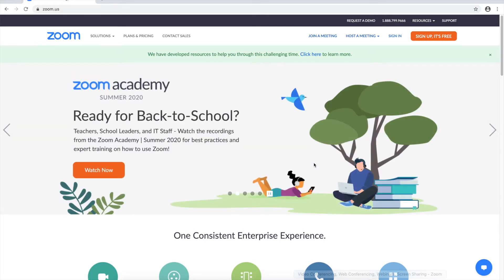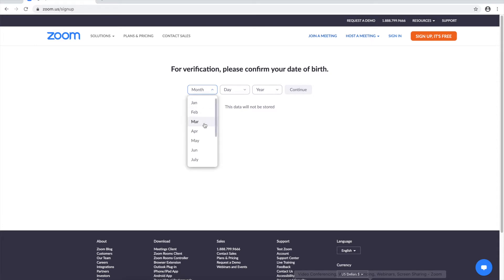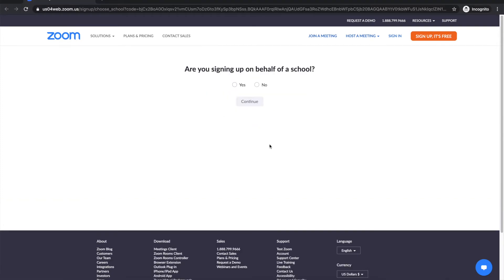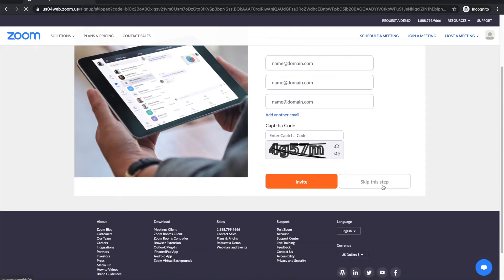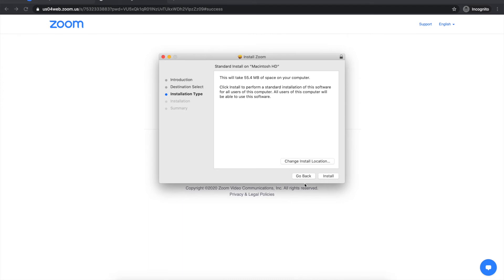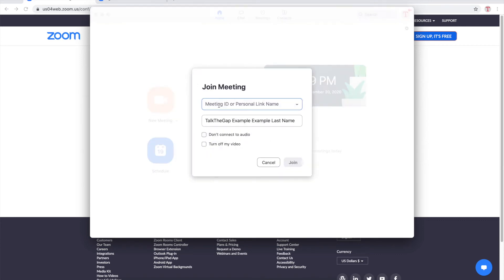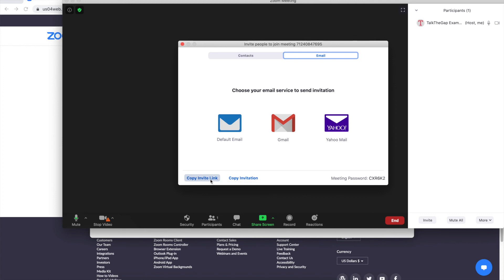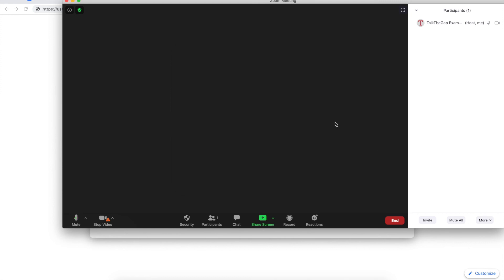How To Use Zoom: 4 Easy Steps - Senior Fireside Chats Episode 10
At the request of a senior center for a video Zoom how-to guide, we bring you this tutorial today!